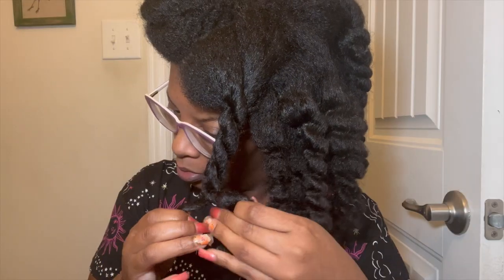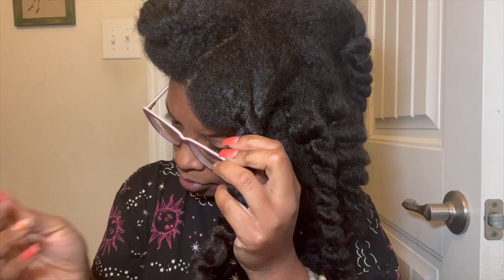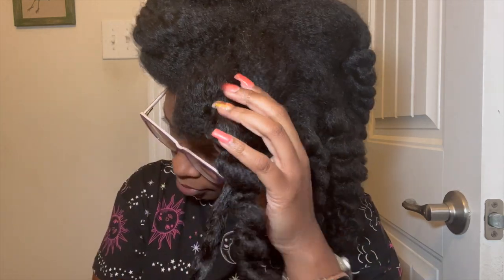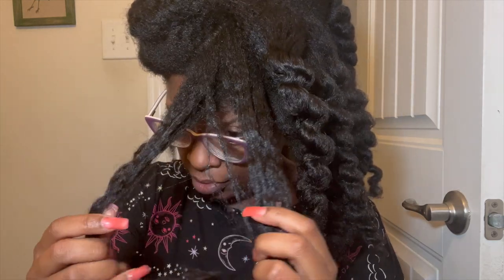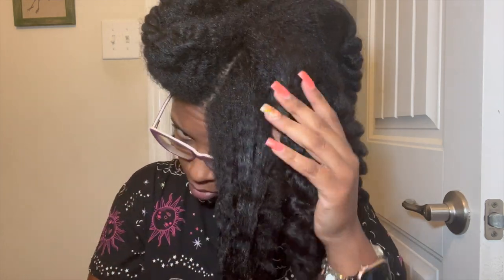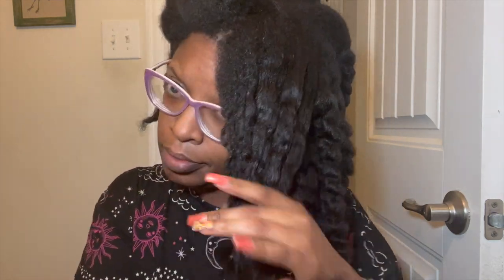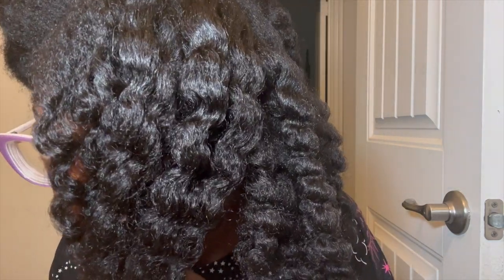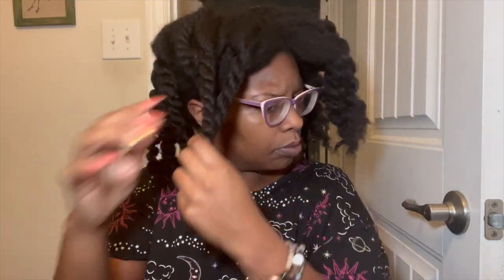Prepooing my Natural Hair | New Mixture..Great for Thick Hair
Prepoo Mixture:

Amla OIl
Sweet Almond Oil
Jojoba Oil
Olive Oil

Intro: Music by Ryan Little - sunkissed.
EQUIPMENT USED
🔸 LAPTOP: MAC